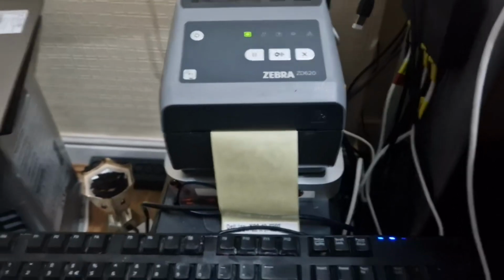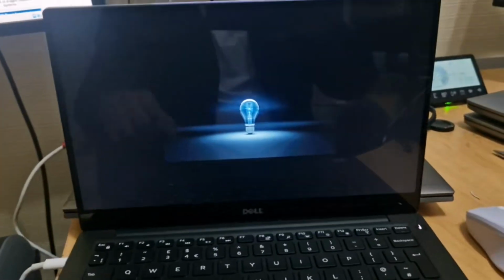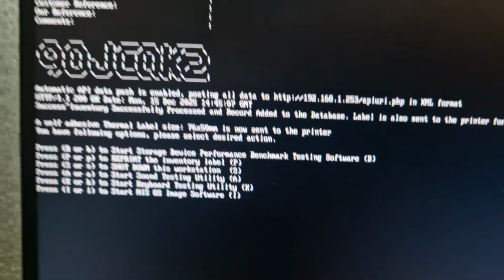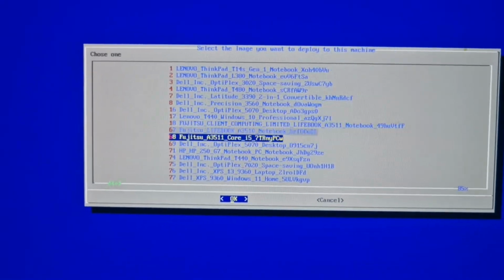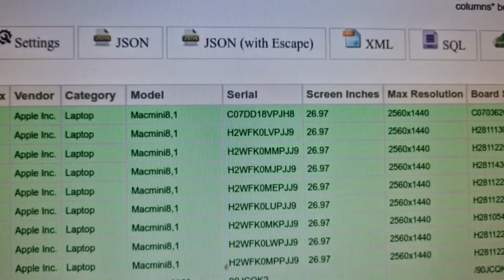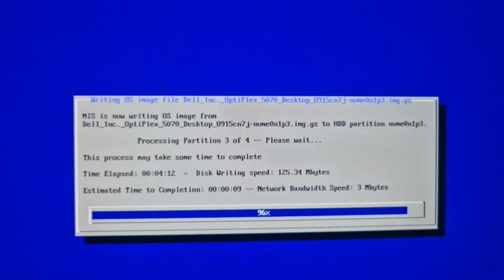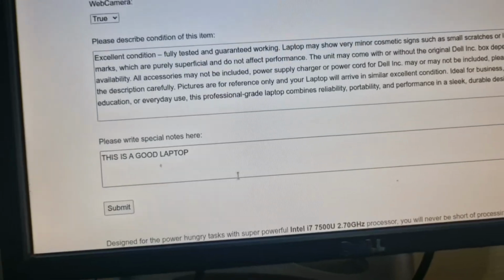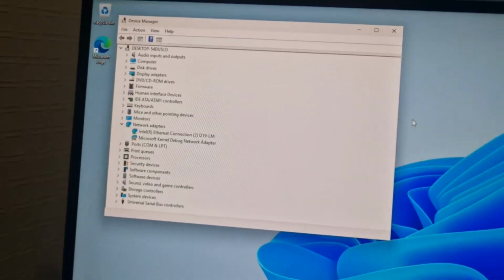How to Inventory Bulk Computers Laptops Desktops and Automatically Sell on Ebay - Automation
Learn how to automate inventory of bulk systems such as laptops, computers, desktops, servers. Print barcode labels while capturing all the component level information in the database such as Serial numbers, component level information and serials such as hard disk drives, nvme, ssd, ram, processors and etc. Automatically installing Windows operating systems to bulk and large number of systems. Then automatically push these items to ebay for selling.

Automatic inventory of systems and selling on ebay is best suited to businesses, shop owners, IT recycling businesses, ITAD businesses and any other business or company that they want to inventory component level information from large number of computer / laptop / desktop systems.